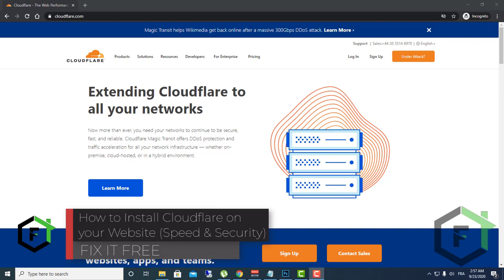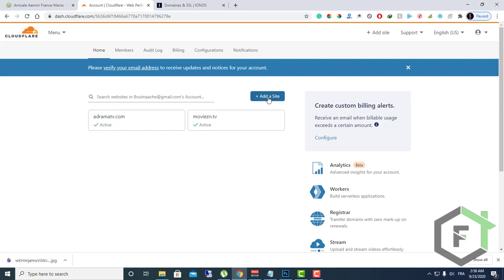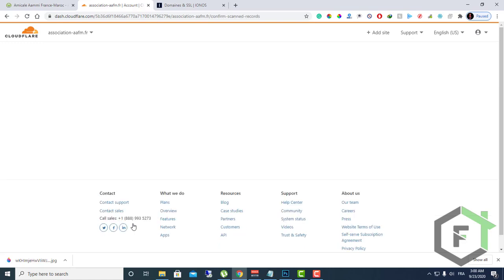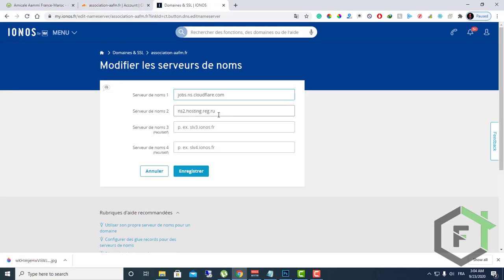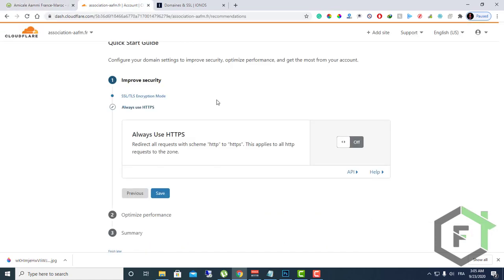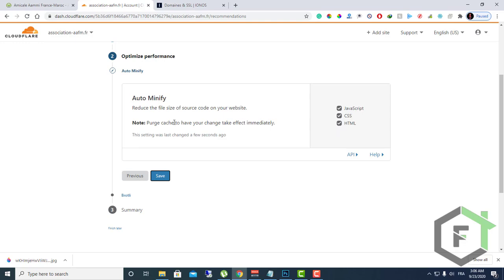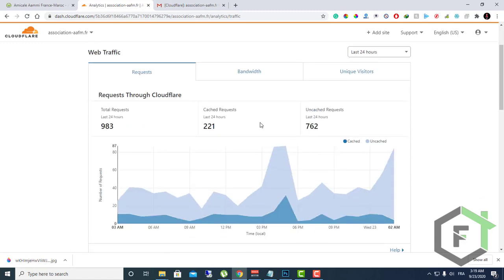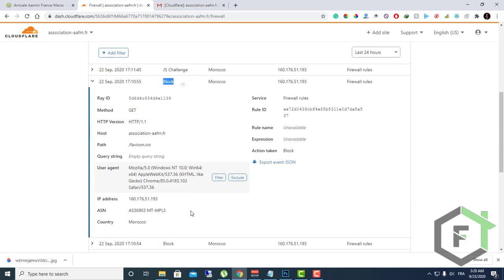How to link Cloudflare with your Website (Speed & Security)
Let’s collaborate and bring your ideas to life 🚀 The Cloudflare improves your WordPress website performance and page load speeds, improves the SEO, and protects your website  against DDoS attacks .